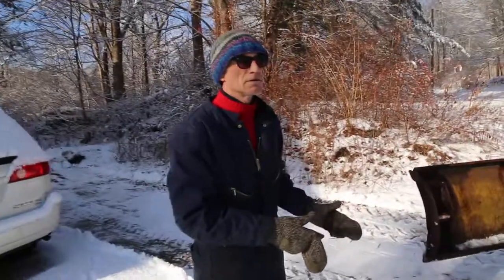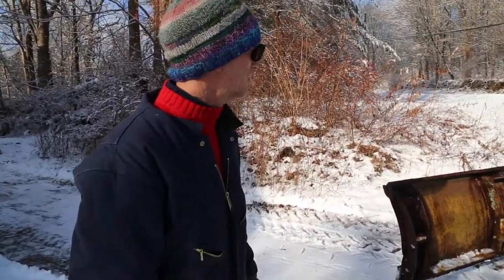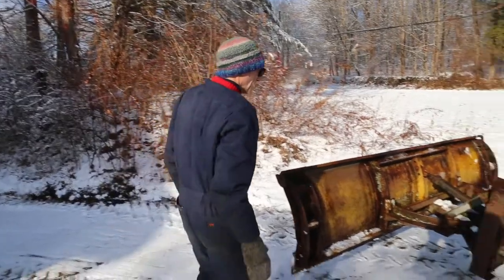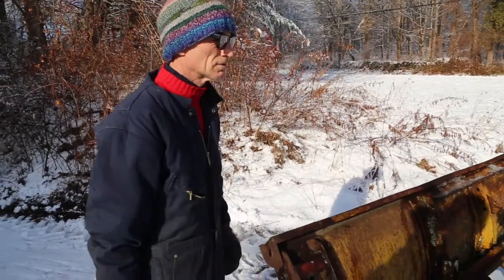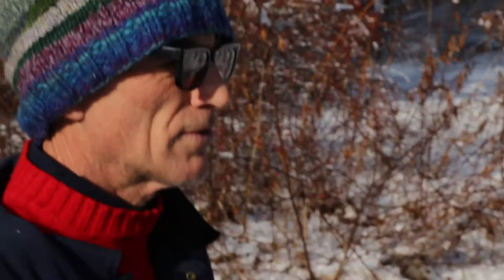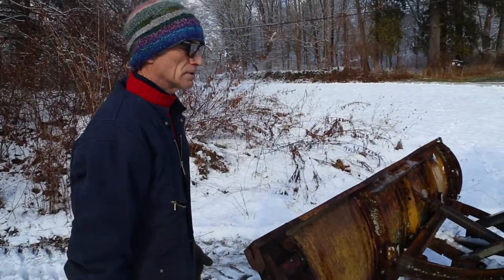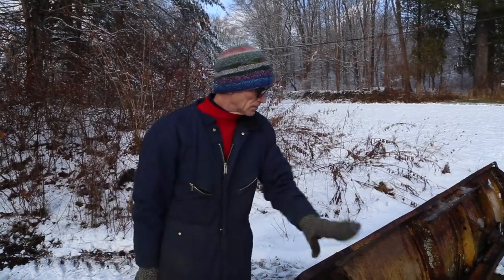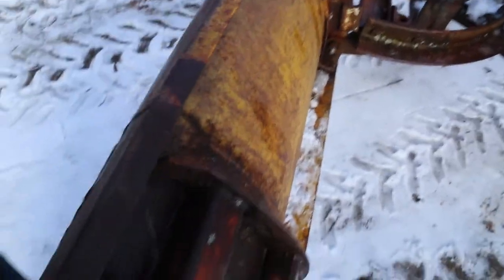Dave Reports: Snow Plowing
Organic farmer Dave Blyn discusses the advantages of plowing with a tractor.